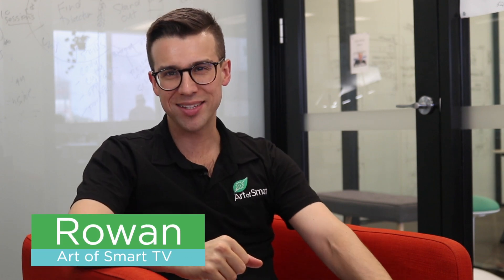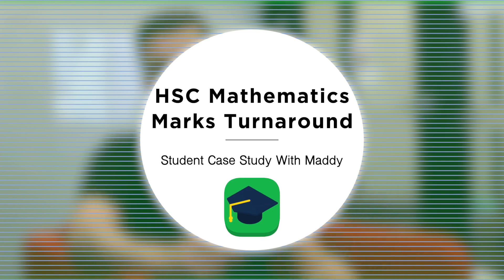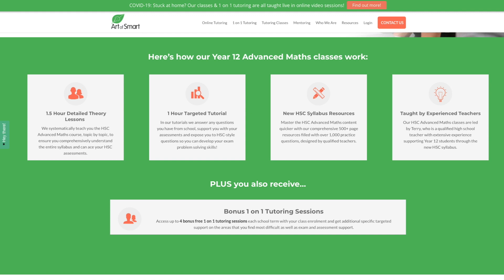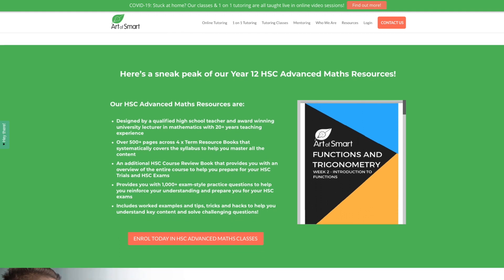Getting Into Your Dream Degree: A 40% Maths mark turnaround!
Need a high HSC Maths mark to get into your dream university course? In this video, Rowan talks to Art of Smart Alumni Maddy about how she improved her marks by 40% so that she could get entry into her dream course!

Need extra help with Maths?

In this video, Rowan talks to Maddy about:

- Getting extra help
- Defeating distraction
- Studying with friends
- Exposing yourself to difficult questions
- Preparing for Trials and HSC Exams

Have more questions about studying for the HSC? Leave them in the comments below.

ABOUT